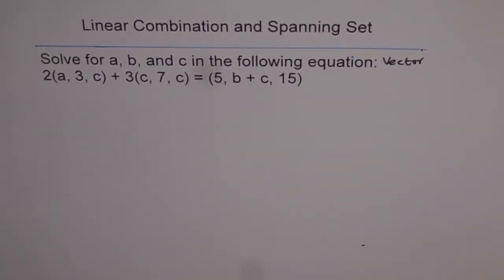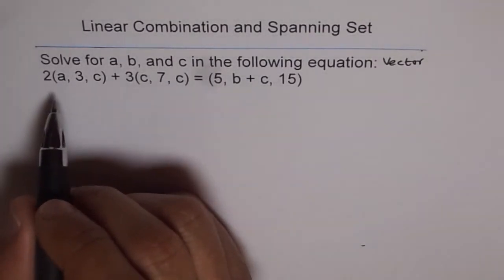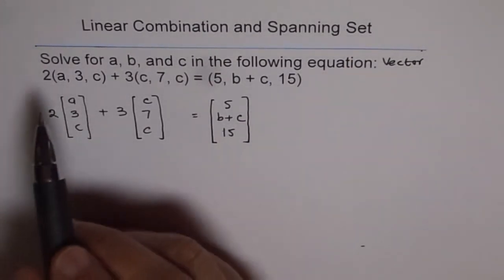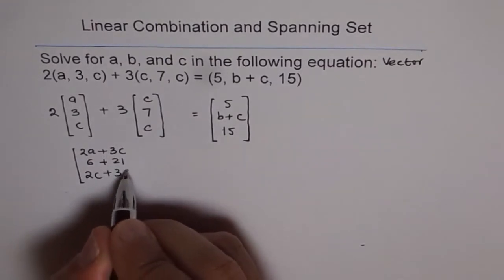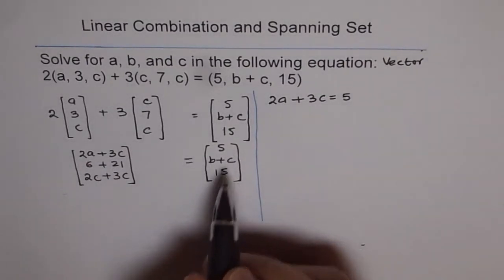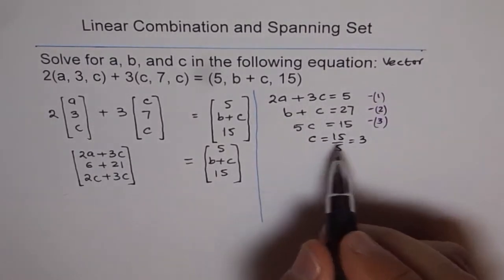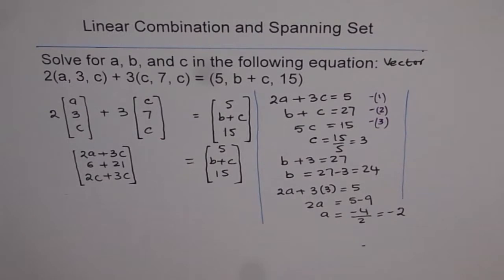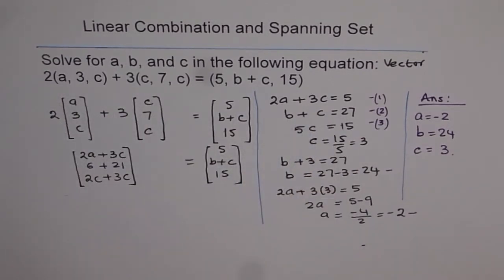Solve Linear Combination Vector Equation